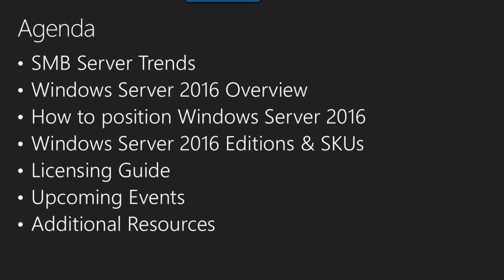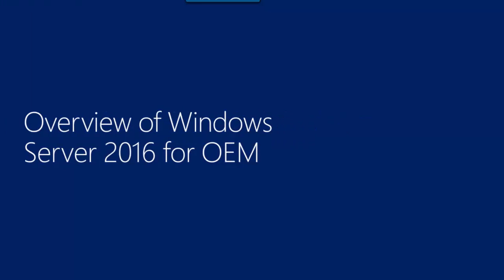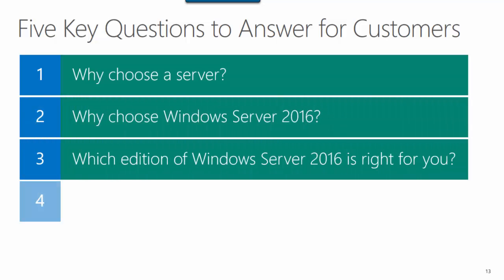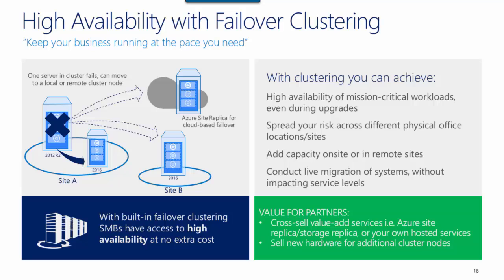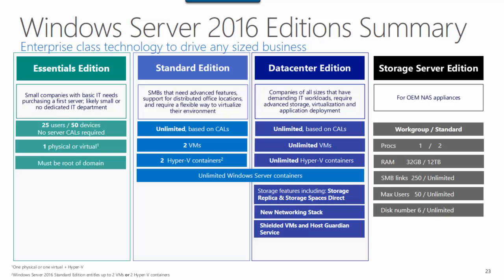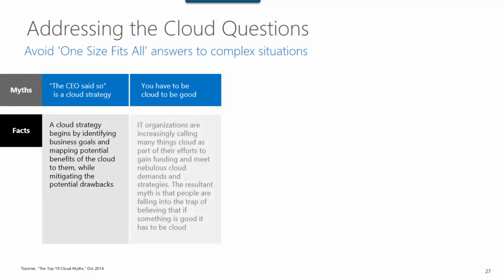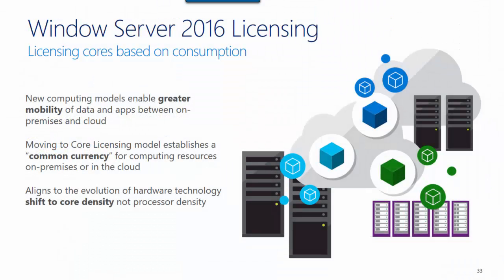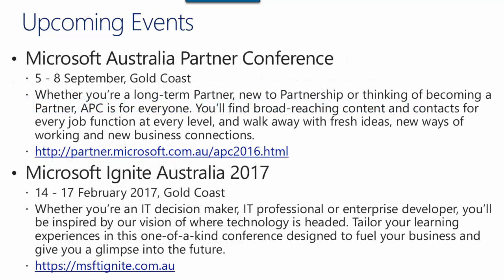OEM Server August 2016